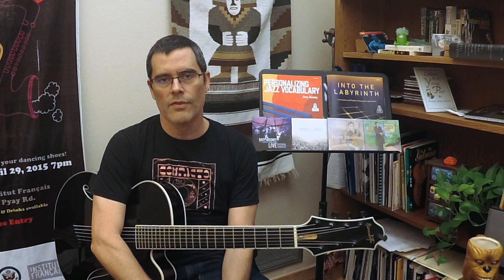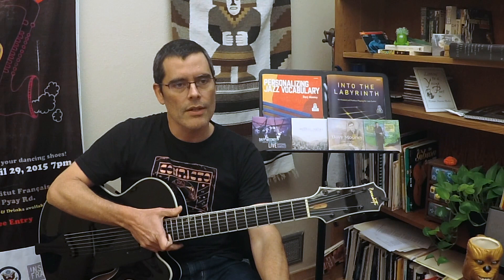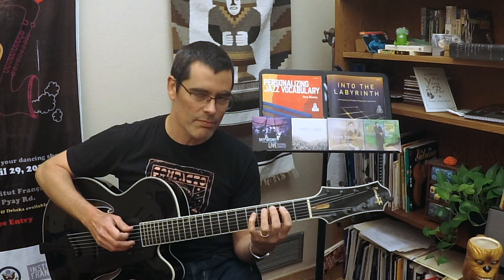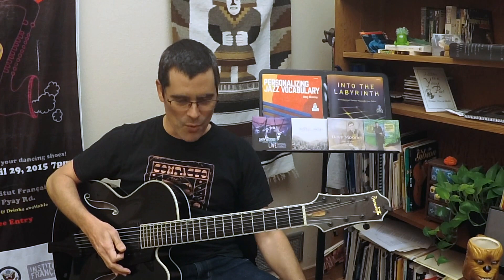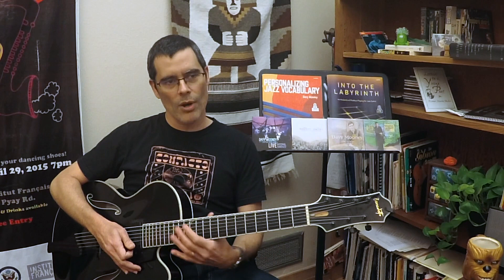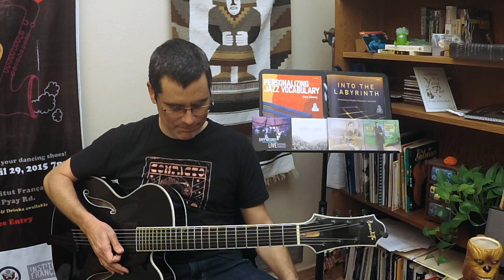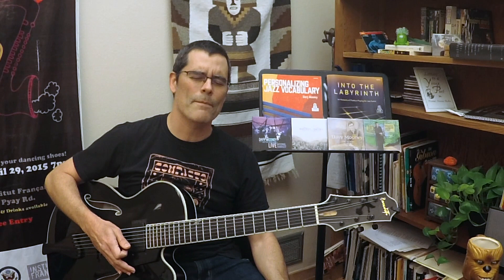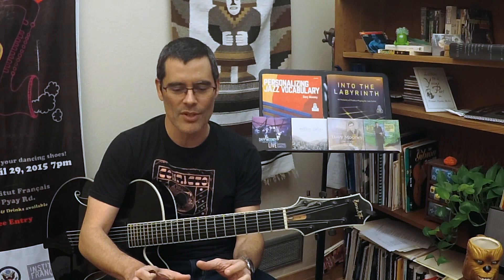Guitarist Davy Mooney Explains How To Get The Most Out Of Your Daily Warming Ups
Davy Mooney details his daily warmup and considers the intersection between warming up and practicing technique.

Jazz Guitar Today... The Voice of Improvisational Guitar